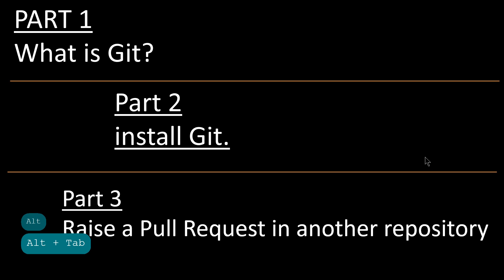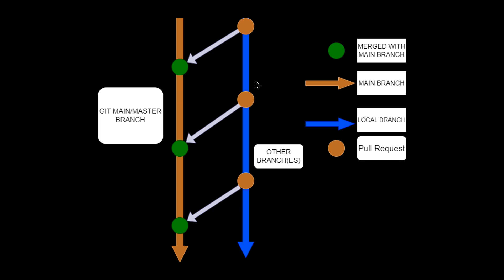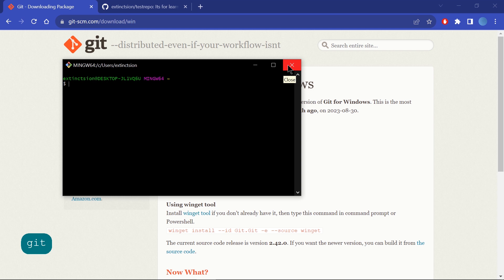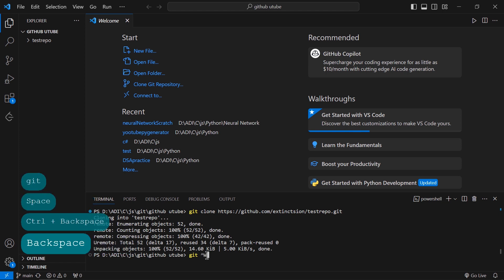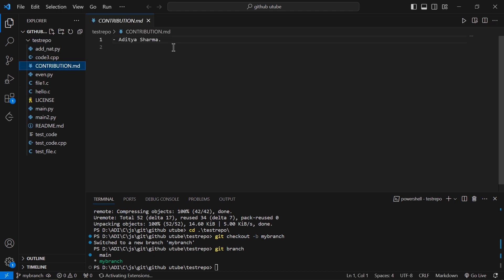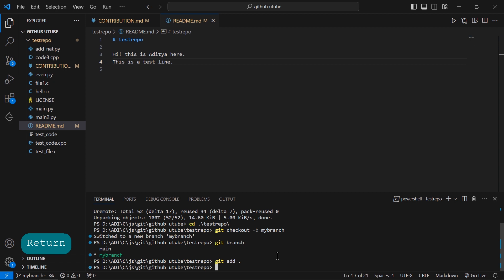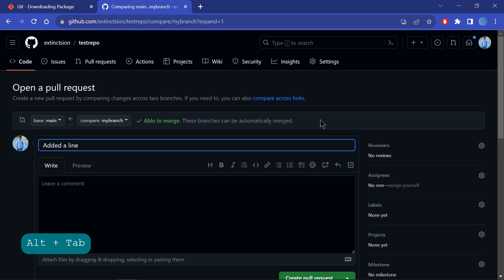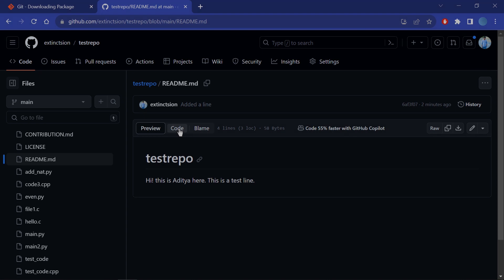What is Git? | How to use Git? | CLI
My github -

The git commands that I have used in the video-
Git commands:

git clone {Repo URL}
cd {folder name}
git checkout -b {branch name}
{Now start writing the code and changes in the folder}
git add .
git commit -m "{Commit message}"
git push -u origin {branch name}

Other useful git commands-
git diff [To see the previous and current changes]
git status [To see the current status]

Chapters:
0:00 Intro
0:30 Git
2:00 Install Git
2:49 Clone Repository
7:58 Pull request
8:23 Merge PR
8:57 Changes